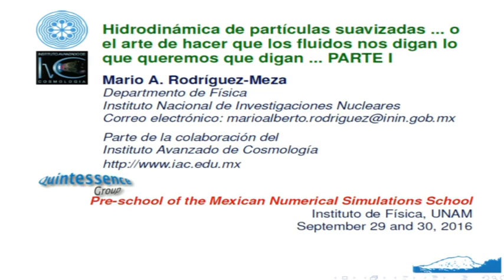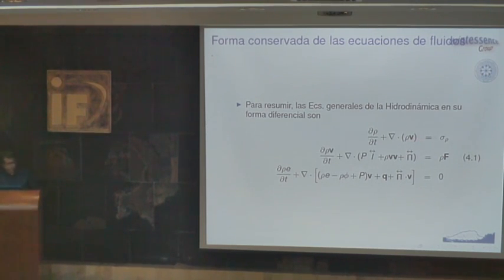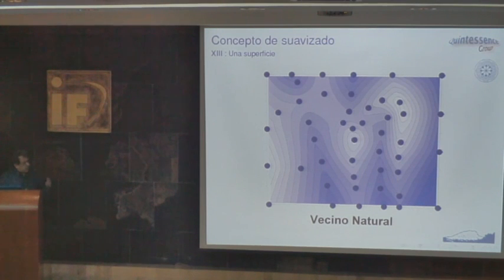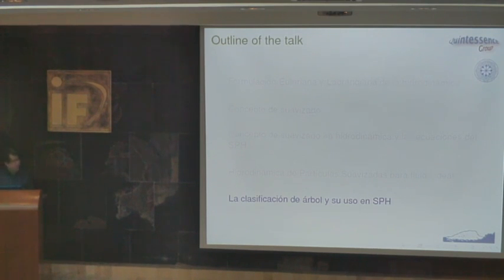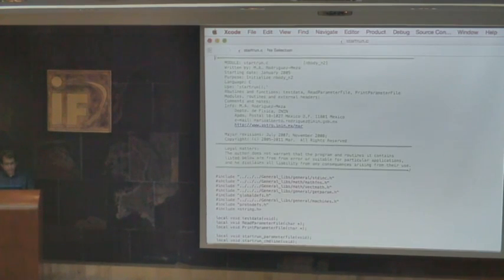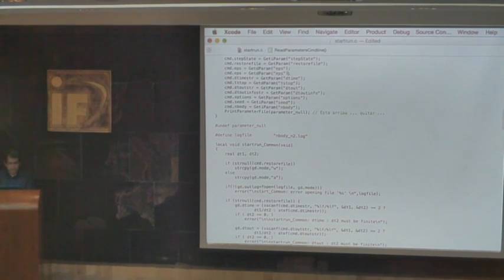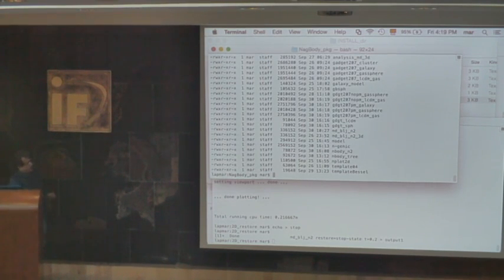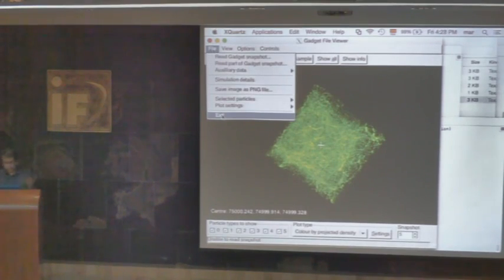Introduction to N body problem 04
Mario A. Rodriguez-Meza
Mexican Numerical Simulations School